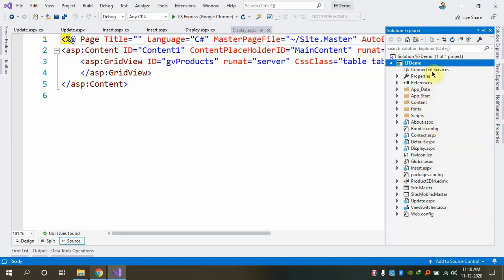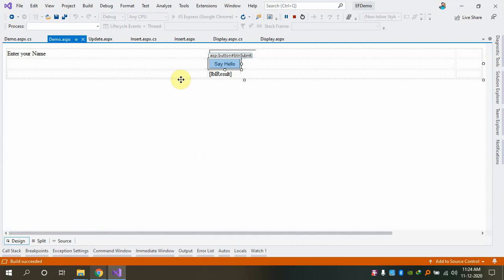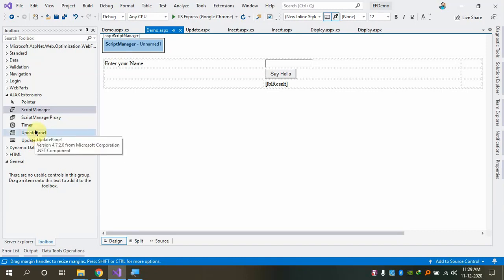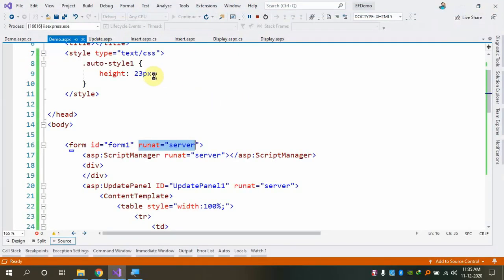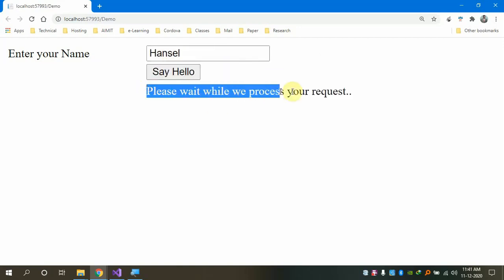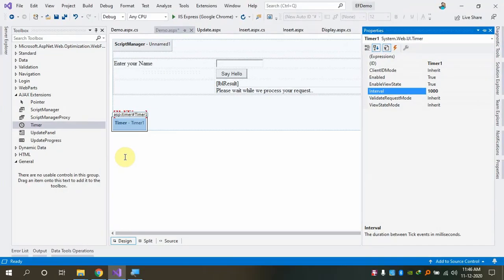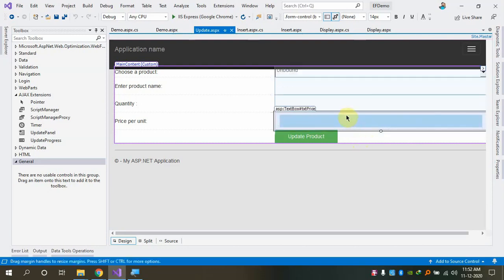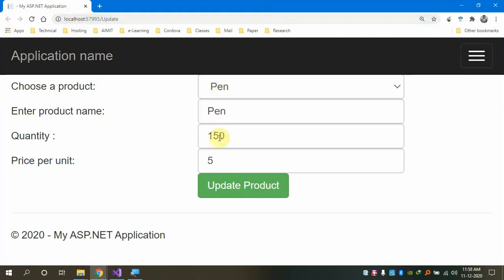ASP.NET AJAX Demo